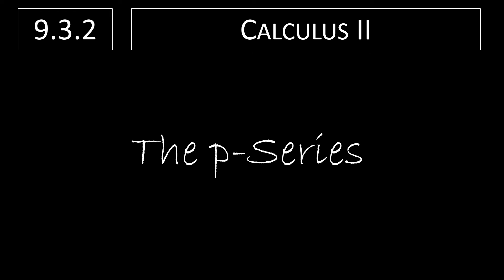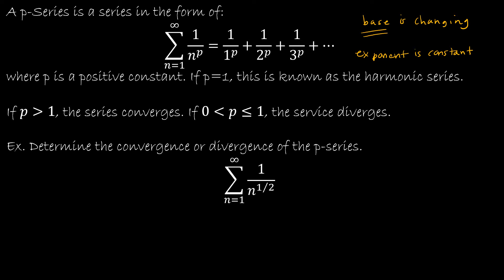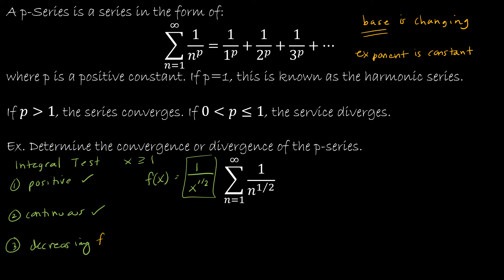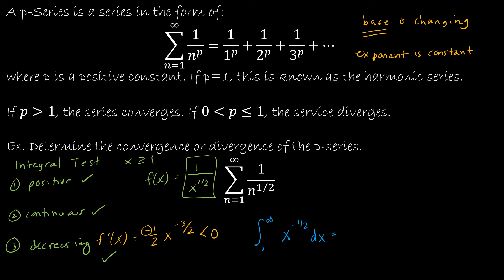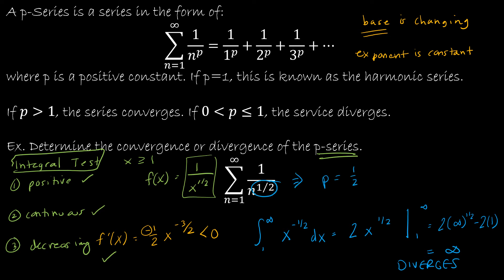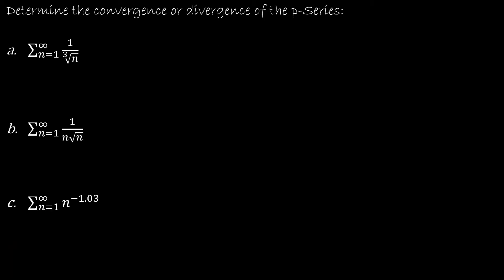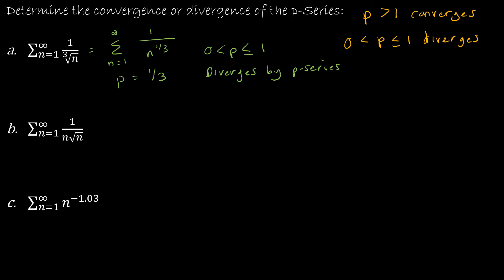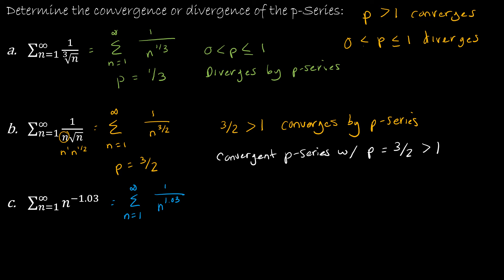Calculus II - 9.3.2 The p-Series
Another special series, and the easiest one to use!

Video Chapters:
Intro 0:00
Keep Track of What you Know 0:04
What the p-Series Test Tells Us 0:17
Using the p-Series Term Test (3 Examples) 4:51
Up Next 7:33